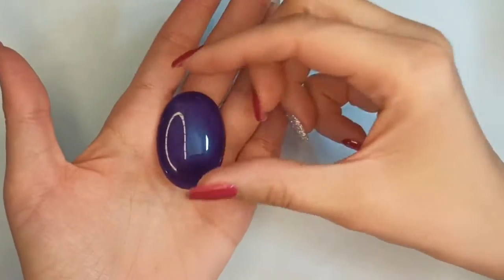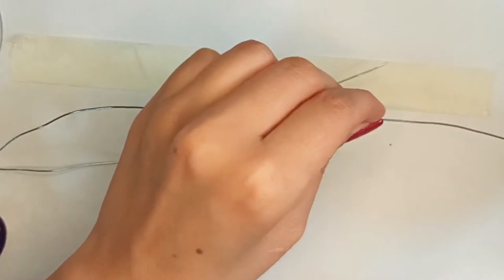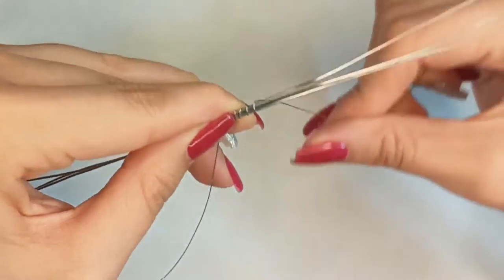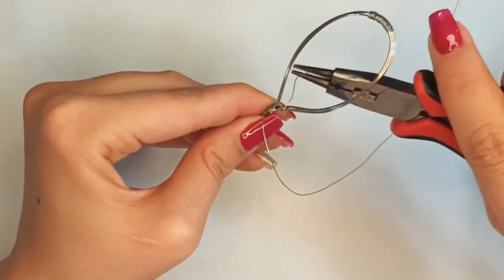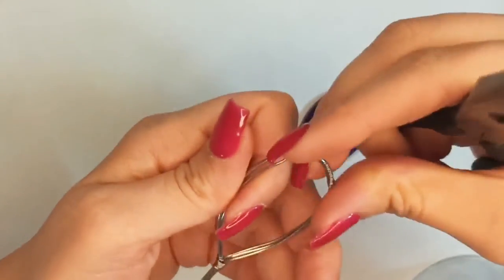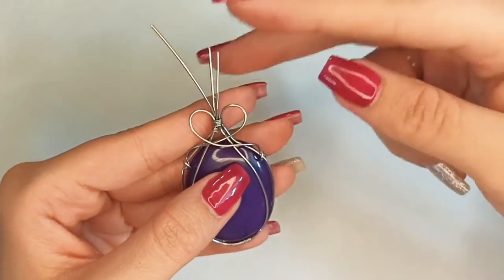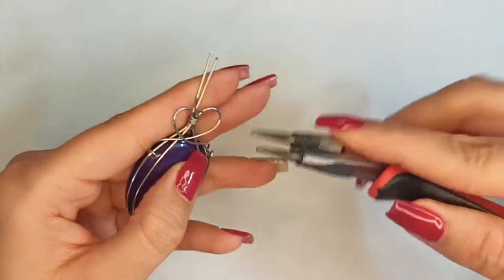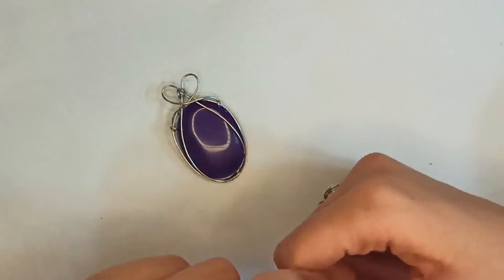Easy Wire Wrapping Pendant for Jade Stone - Learn how to make wire wrapped pendant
Making wire wrapping pendand , It's so easy... Just try it out
00:15 Tools needed to make wire wrapped pendant (20 and 28 guage wire, domed stone, paper tape, Round nose pliers, Chain nose pliers, Flush cutter)
00:56 Measurement (how much wire is needed)
02:40 Wrapping wire and make a joint
04:34 Shaping wire frame
11:04 Making wire bail for pendant
12:00 Wire wrapping pendant is ready!